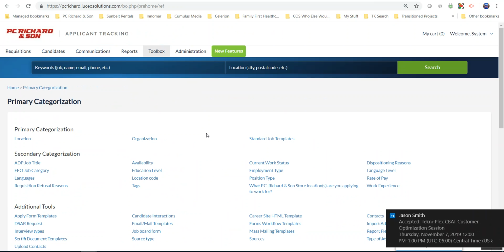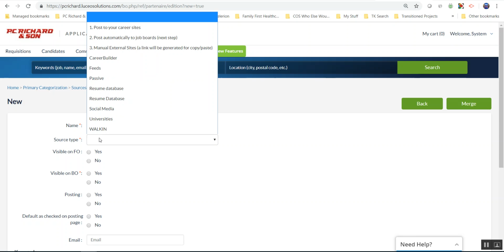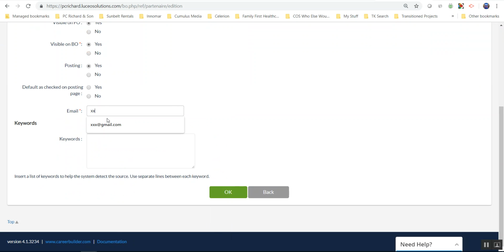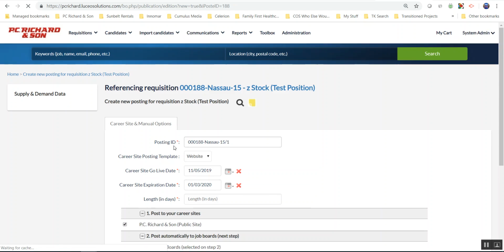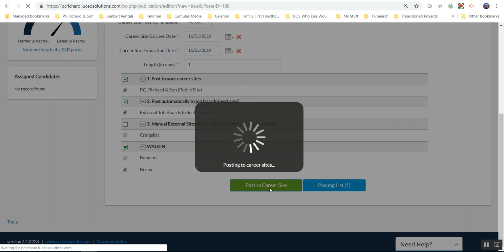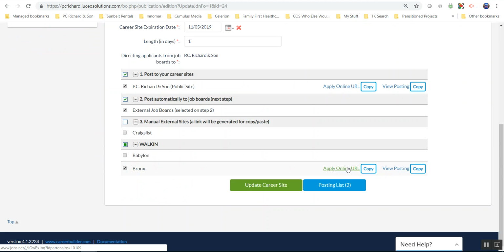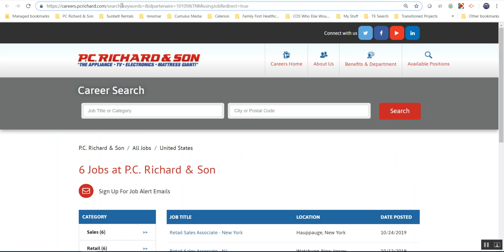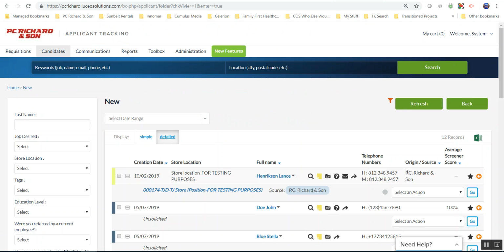PC Richards Walk In Source